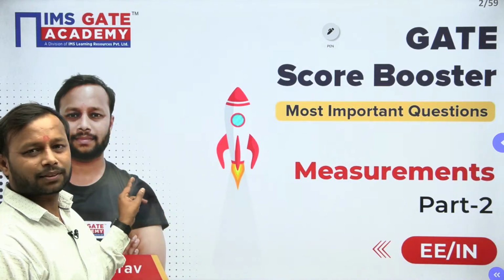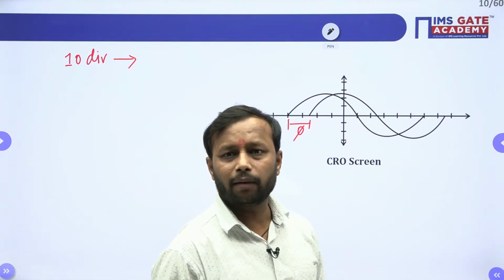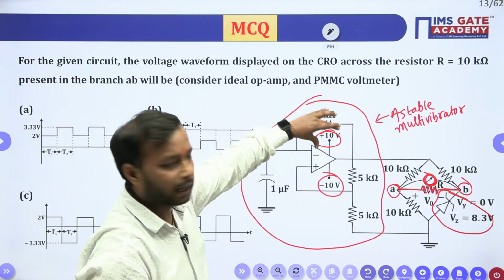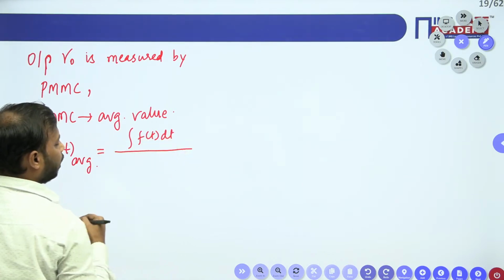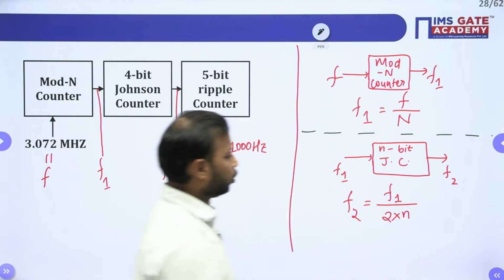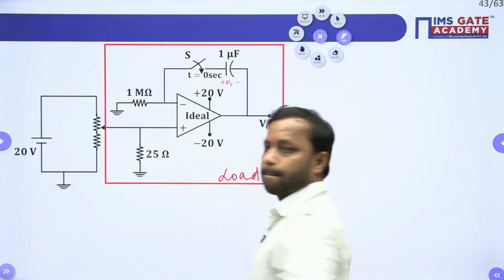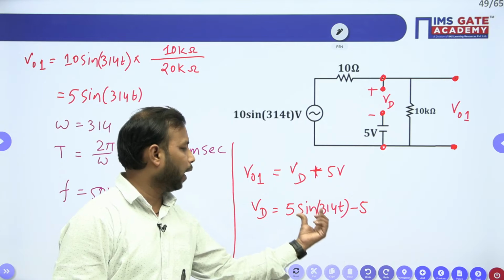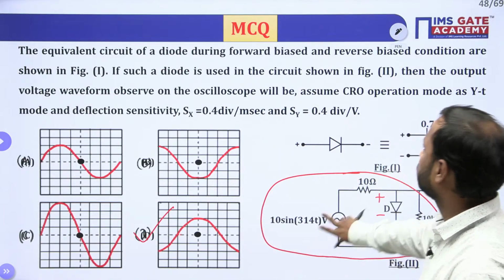Measurements - 2 for GATE 2023 | GATE Score Booster by Nikhil Gaurav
In this Live Session “Nikhil Gaurav” sir will solve the Predicted Question of “Measurements” for the “IN-EE” Department.

 ✅ Start your GATE preparations with IMS India:
Additionally,